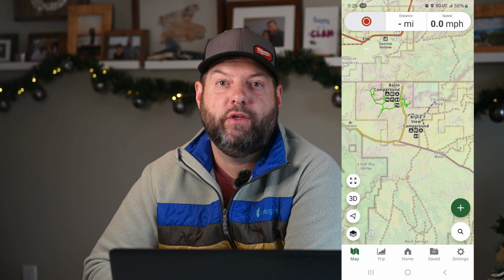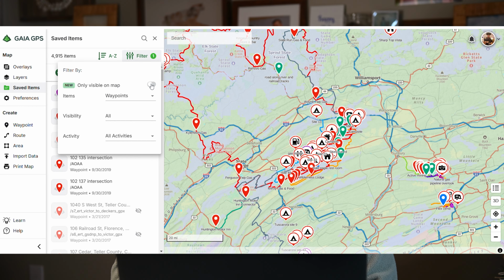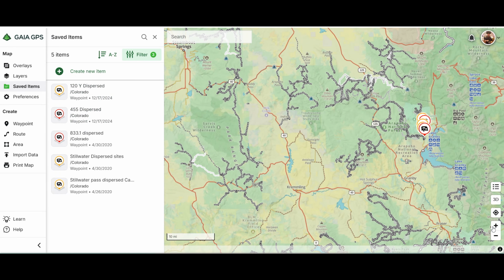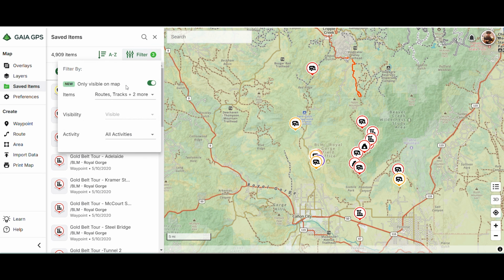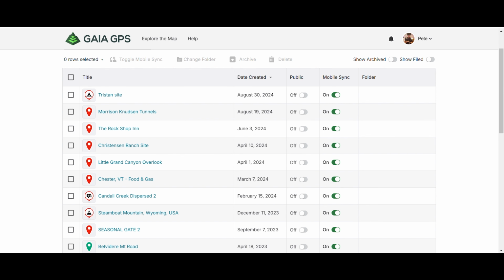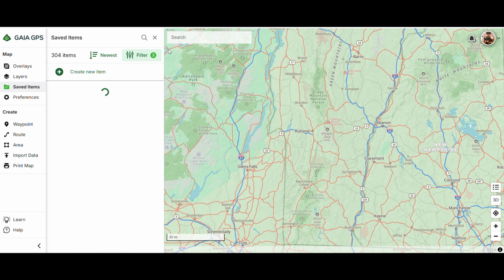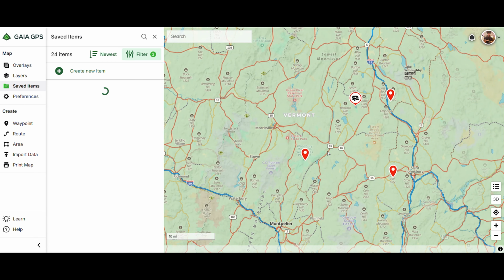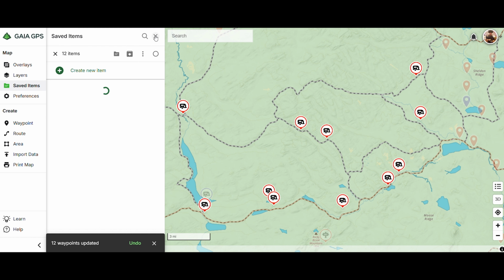GaiaGPS How To - New Feature: Visible on Map Filter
In this first How To video for the Go4lo channel we'll show you how to work with a powerful new tool just released for GaiaGPS called the "Only Visible on Map"  or Isolate on Map filter.  For the first time it is now possible to select waypoints, tracks and routes from the map view so they can be filed into folders, assigned icons, or have other attributes set all at once.

If you have noticed that your maps are cluttered and disorganized the visible on map filter will help you quickly be able to organize everything into a geographic directory structure.  Once in folders you will be able to switch the view of regions on and off in your mobile device that will both declutter your maps as well as improve app performance.  In this video I demonstrate the steps of how to use this tool and organize items into folders.

Many users have had issues with their data items (waypoints, tracks, and routes) coming out of their directories.  This can lead to extreme frustration with GaiaGPS as the folder system can be clunky and awkward to navigate as well as bugs in the software causing all types of strange issues that in many cases had to be corrected 1 item at time.  These issues have had consequences with many users finally giving up on GaiaGPS seeking out and opting for other overland mapping options.

While this new tool does not solve these issues it makes recovery much much faster.  I was able to reassign my orphaned items back into their correct folders in an hour after 2500 items came out of their assigned directories and into Gaia's root folder, a task that formerly would have taken weeks or even months to correct.

If you have any questions or comments about this feature or GaiaGPS in general please leave them below in the comments section and as always if you enjoyed the video please like and subscribe!

0:00 - The issues
1:57 - Organizing items into geographic based folders
2:20 - Sync to mobile feature - a good attempt but not what we were looking for
2:54 - Shortcomings of GaiaGPS organization tools
3:23 - Introducing the New Visible On Map Filter
5:04 - Basic use of Visible on map filter - organize waypoints into sub folders
13:26 - Turning folder view on/off on mobile devices to increase app performance
13:56 - DISASTER RECOVERY - quickly repairing folder structure and reviving waypoints lost in GaiaGPS limbo
20:34 - Remedial DISASTER RECOVERY - demonstrating folder repair one last time
21:44 - Double checking disaster recovery completion
24:35 - Bonus Tip - Assigning icons to multiple waypoints at once